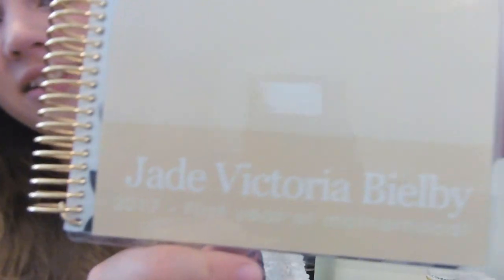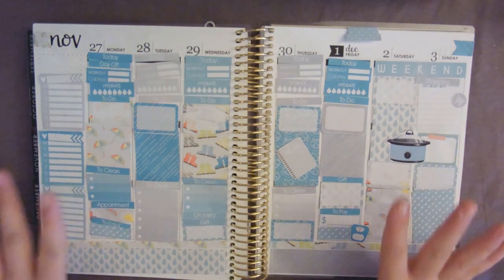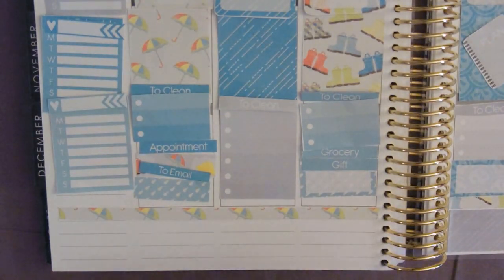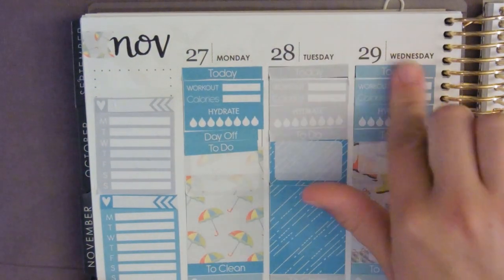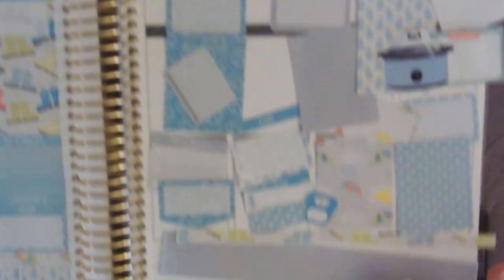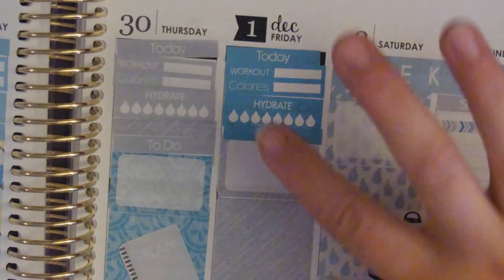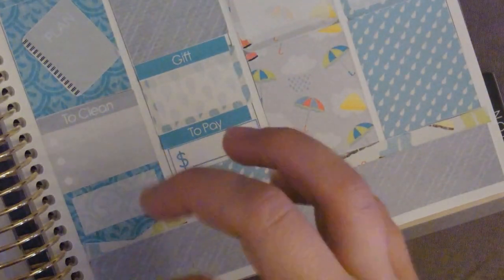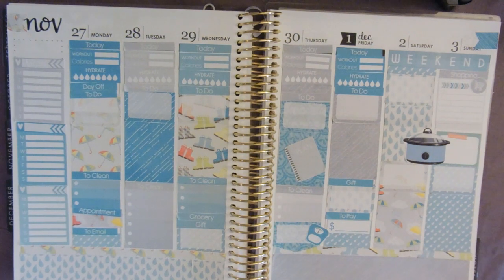Plan With Me | Rainy Day Kit | Day 1 of 12 Days of VLOGMAS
My first video is finally here! I hope you all enjoy a look at how I used this spread.
Join me! I am a stay at home student mum. My baby boy, Charles and his Daddy, Chris, are my world. Come along and enjoy a range of videos! Everything Mum, lifestyle, student, planning, DIY, decor and much more will all be here in 2018!

(Comment of the day is dedicated to the people who read the description box)